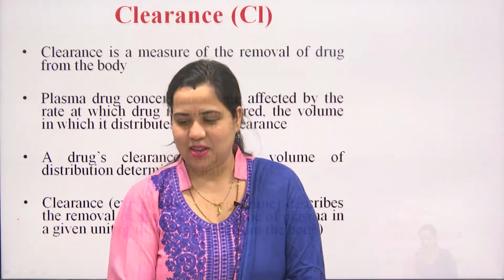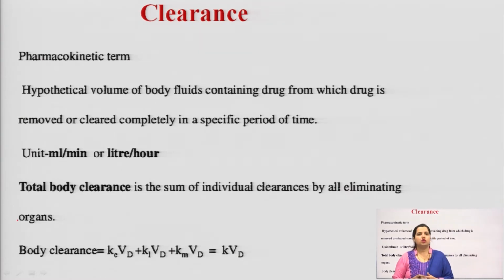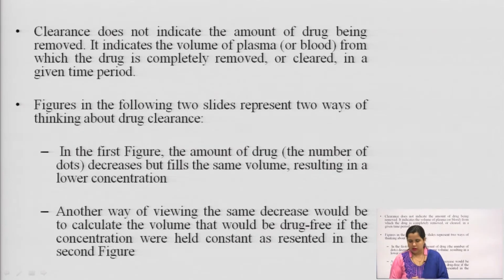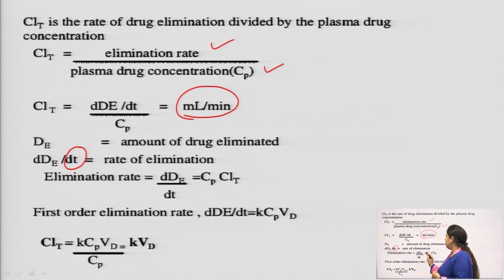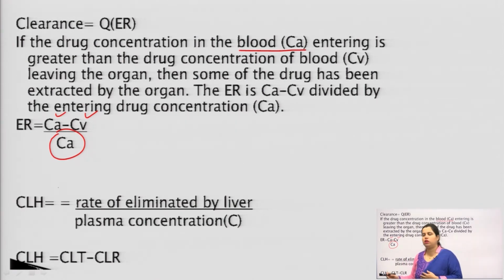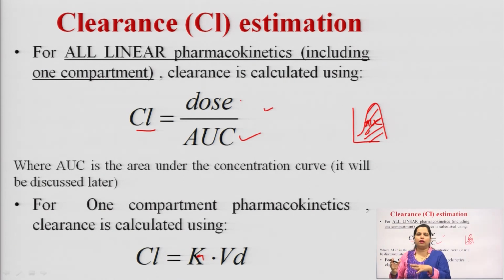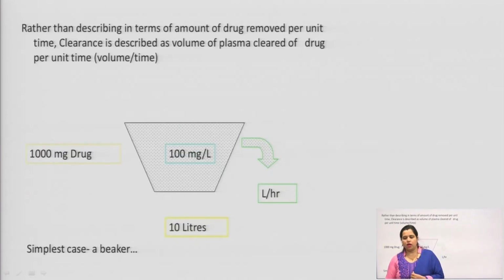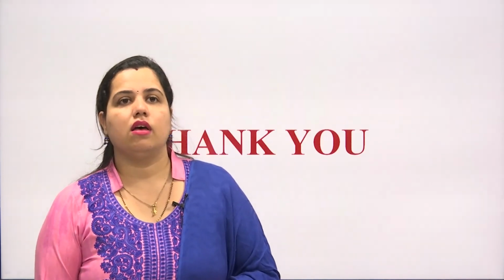Biopharmaceutics and Pharmacokinetics | Pharmacokinetics Parameters Part-2 | AKTU Digital Education